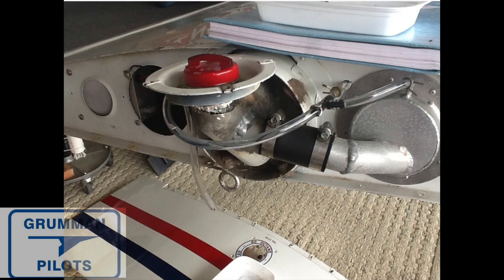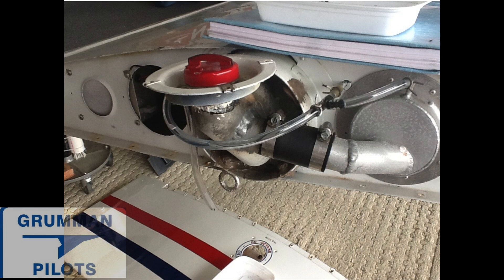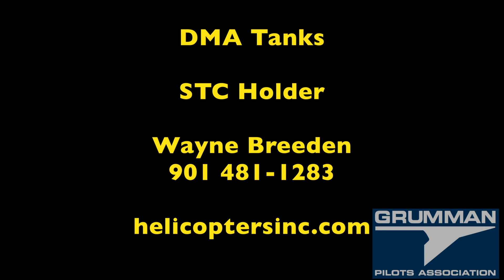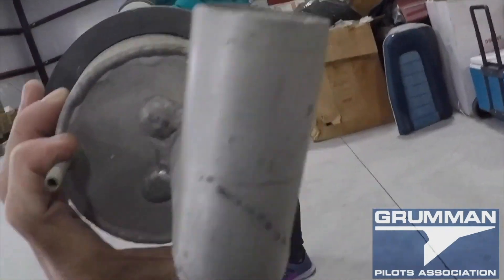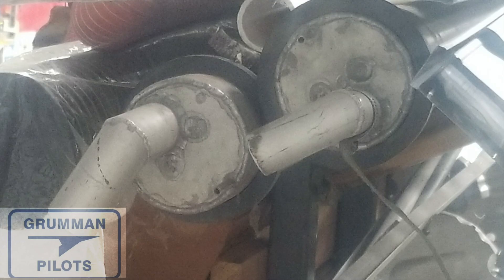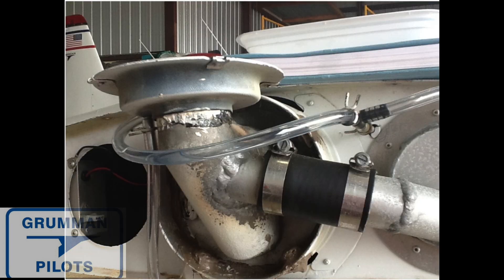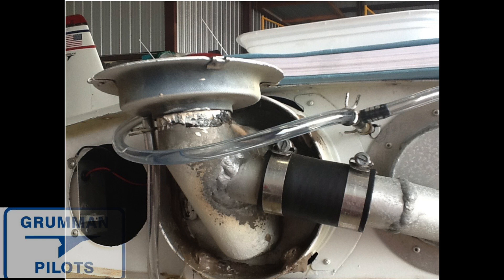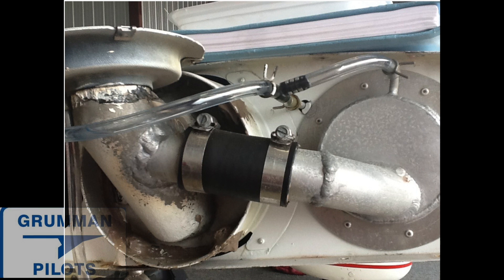DMA Aux Tank Modification Early Model Version Not Current - Grumman Style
DMA Aux Tank Modification Early Model Version Not Current - Grumman Style:  A look at an early model of the DMA Aux fuel system.  Video 1,330 in the Hit Parade.